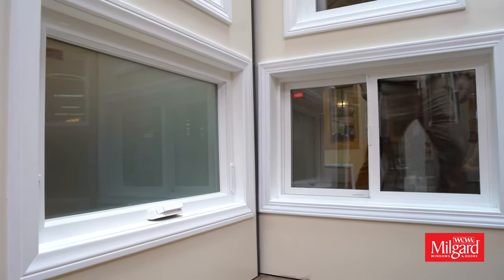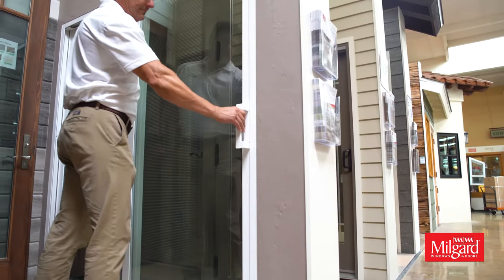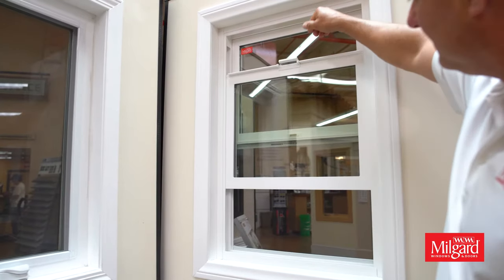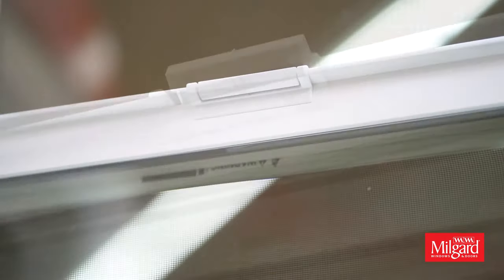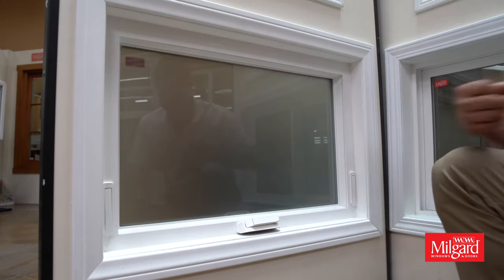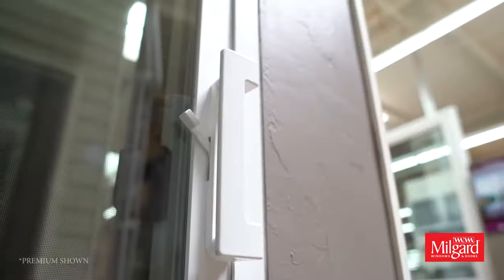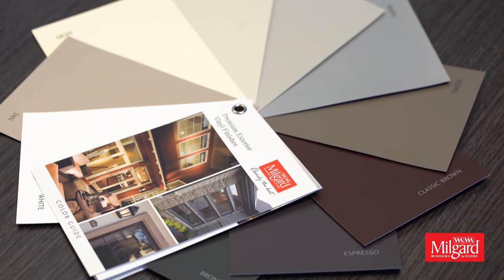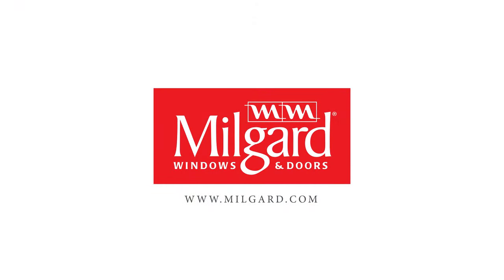Milgard Trinsic™ Series | V300: Contemporary Vinyl Windows and Patio Doors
Milgard Trinsic™ Series | V300 is our newest addition to the Milgard vinyl line and offers a contemporary design with a narrow frame so you can enjoy maximum outdoor views.  The minimal and even sightlines across all operating styles provides an aesthetically pleasing look throughout your home.

The Trinsic Series is available in two standard colors, white and tan where the exterior matches the interior. We also offer eight premium exterior vinyl finishes, which include the popular Bronze and Silver.

Trinsic Series comes with the Milgard Full Lifetime Warranty.